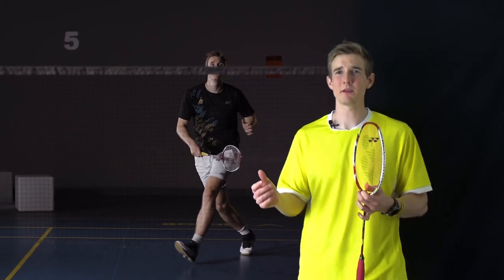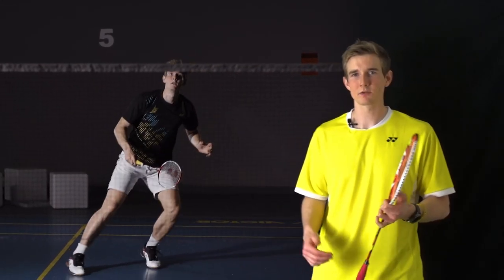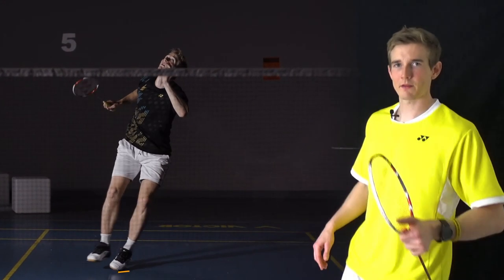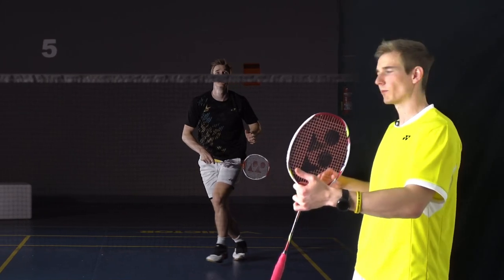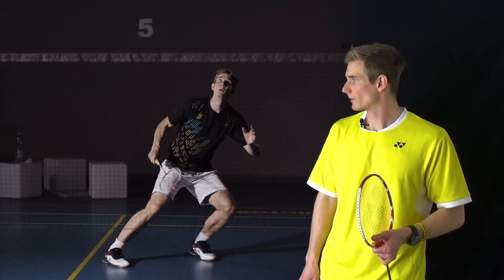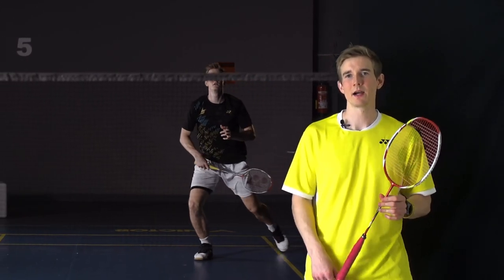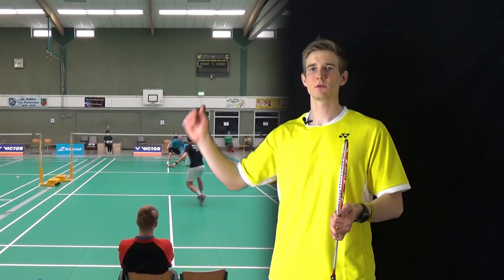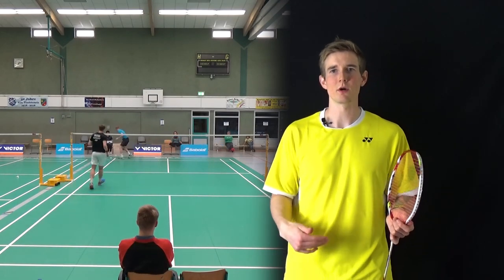Rear Court Footwork: How to cover the Backhand Corner and hit with Forehand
You have a lot more options when you can hit with forehand instead of backhand in the rear court and backhand shots are also harder to play. In this video I show you the footwork technique that will help you to cover your around the head corner and still hit with the forehand.

Additional Tips

There are a few more important things that I do not mention in the video but that I want to point out. That hopstep not only helps you to cover extra distance, but it also allows you to turn your foot, and by that you can also turn your hip further to the back. That you can use for extra power in your scissor jump.

How much you turn and how far you jump always depends on the situation and especially how much time you have and how much space you have to cover. Try to adjust the length of your jump so you always get into a good spot to execute a china jump. For longer distances or smaller players sometimes also need an additional chasse step after the turning of the body.

When you only have little time, so for example when your opponent plays a flat lift, you need to turn even quicker when you want to take forehand. There it can also make sense to not jump at all with the non dominant leg. When you do that, you cannot turn so far, and won’t be able to hit with full power, but at least you can take the forehand when the shuttle is not too far away. Here an example how that would look like

---Social Media

---Shout Out

Special Thanks again to WoodyFilms for the amazing editing of this video! Check out his channel for more great stuff